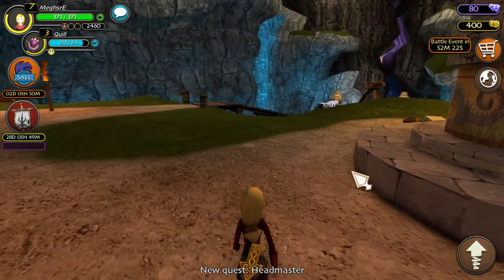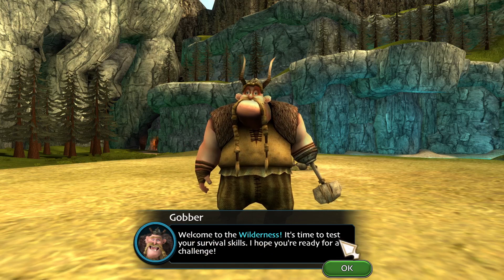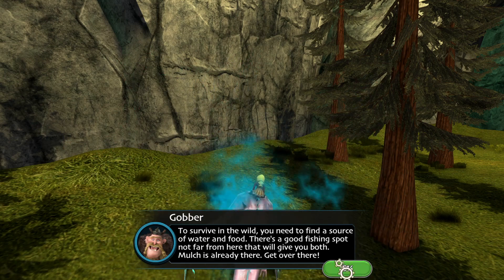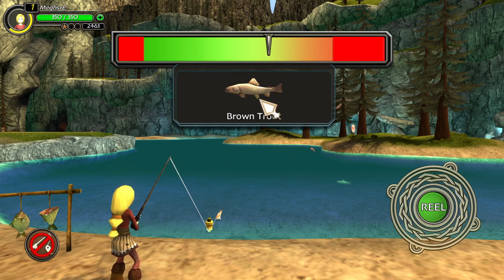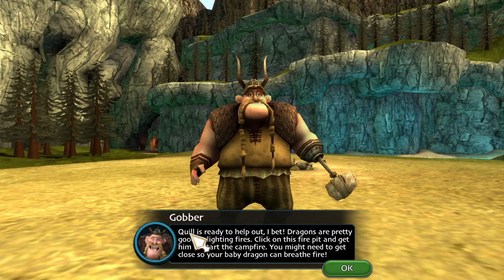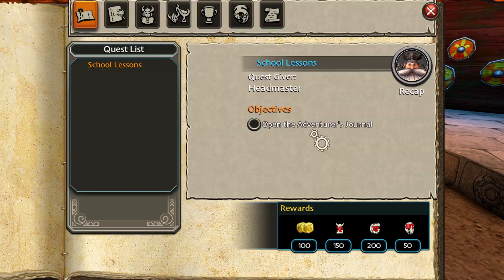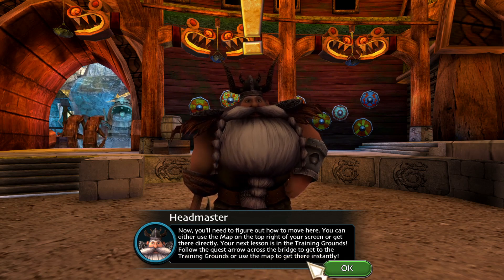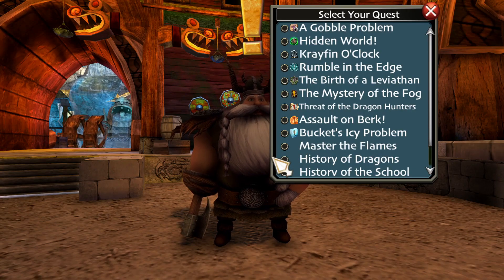QUILL turns into a TEENAGER! - School of Dragons: Ep #2